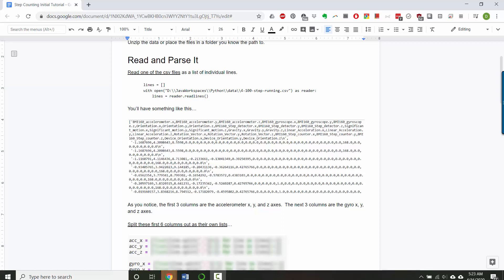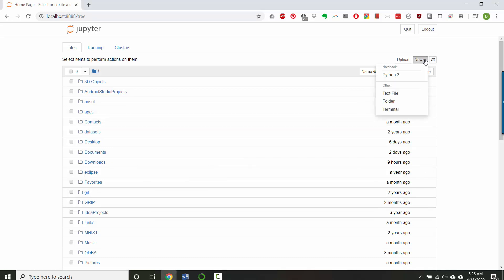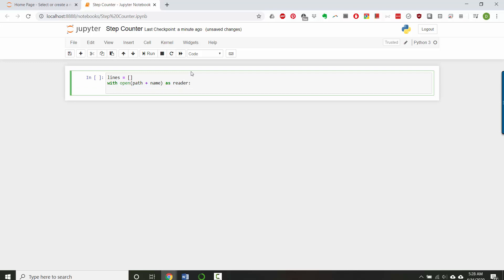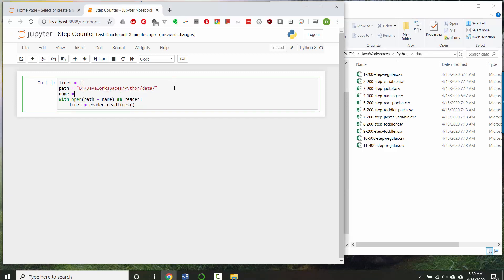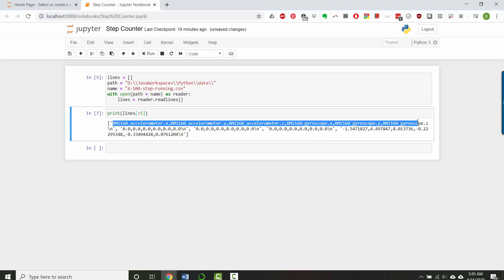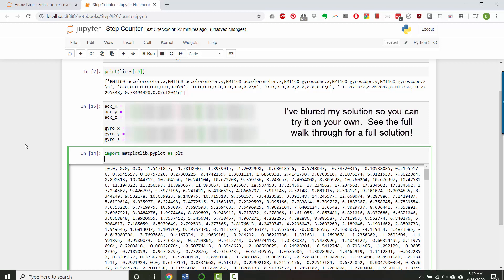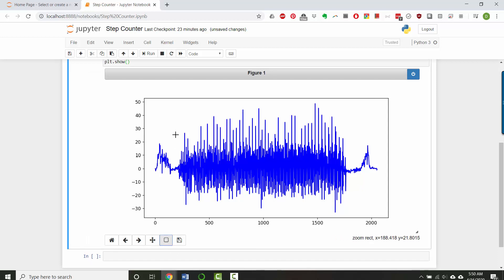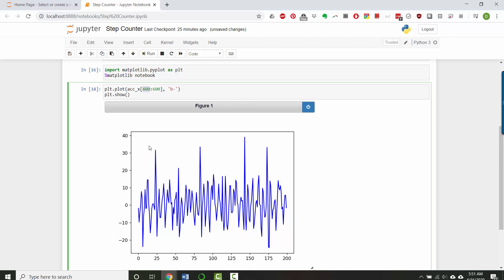2 - Parse and plot your data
How to split out columns in their own lists and do some plotting